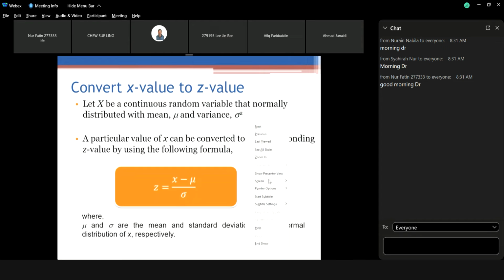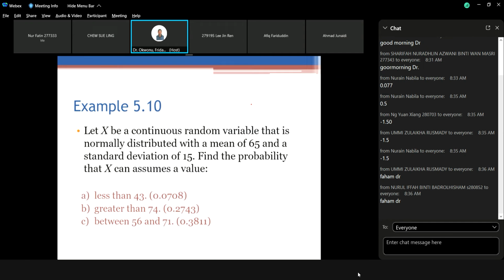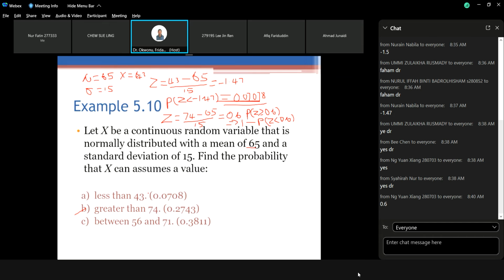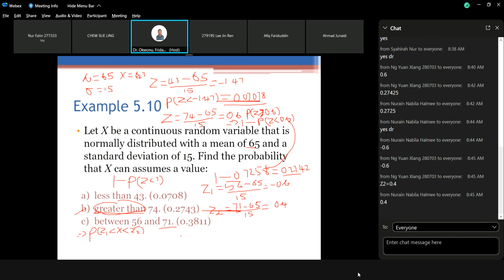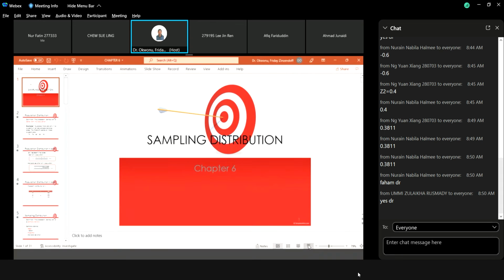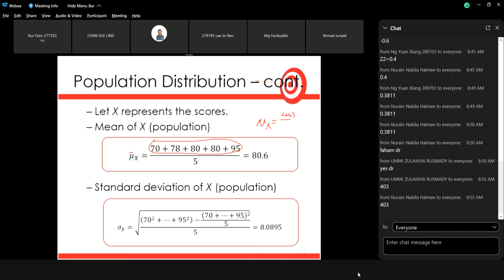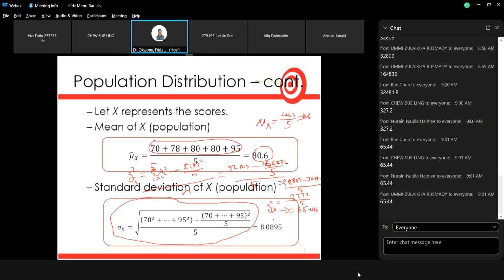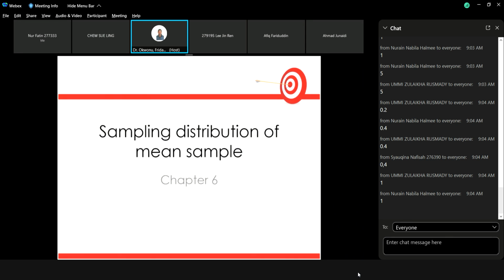Class Recording SQQS1013 (15/12)